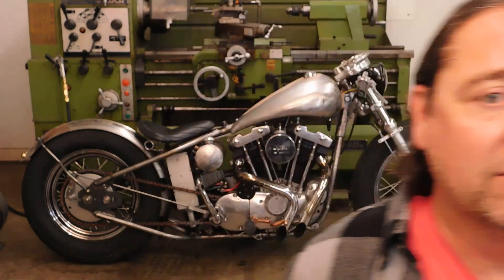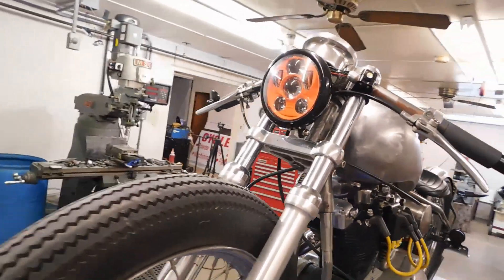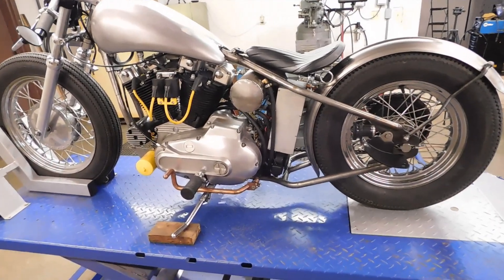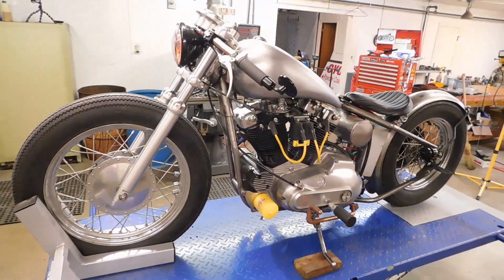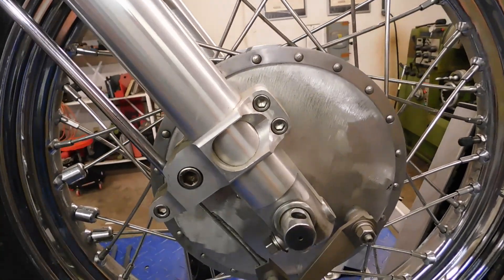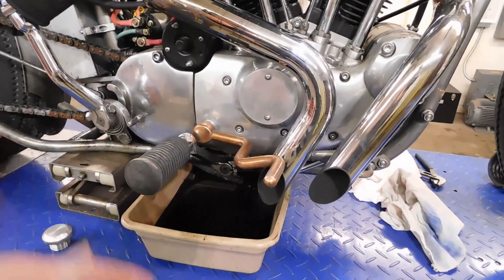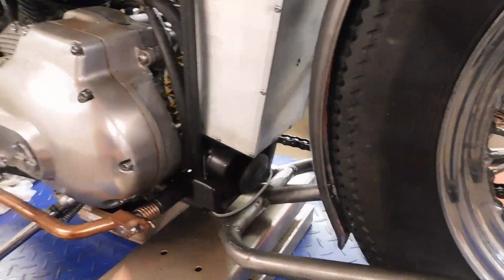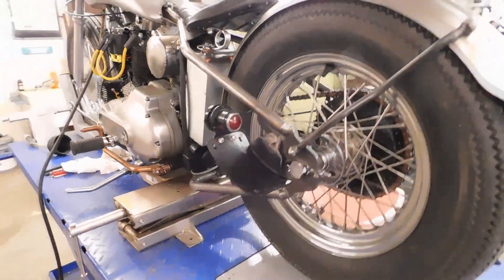BOBBER BUILD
INTRODUCTION TO CYCLE FAB BUILD SERIES